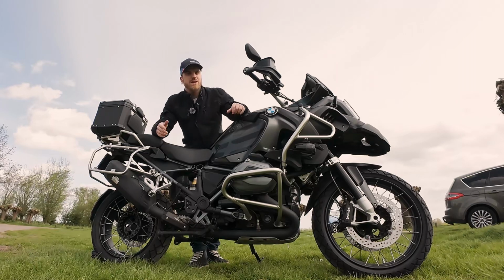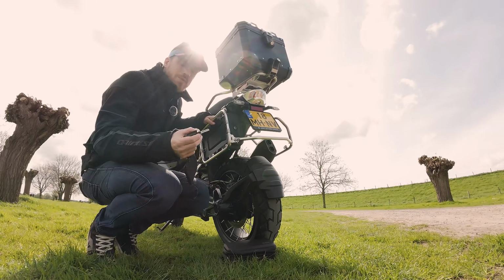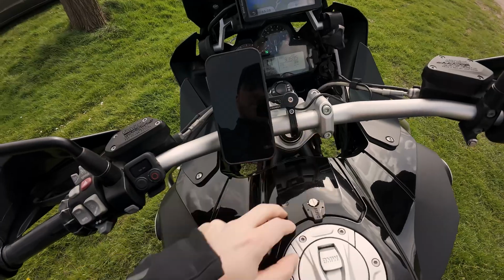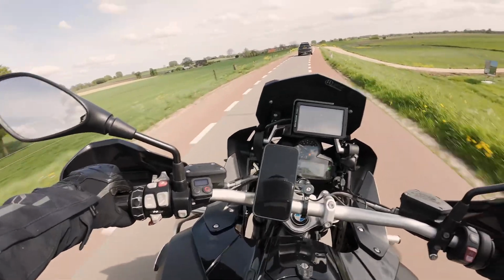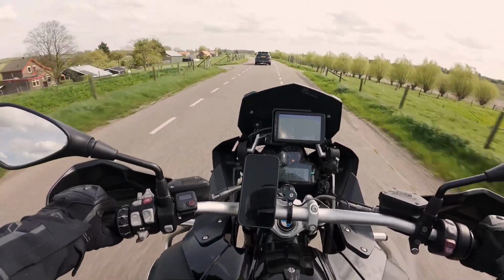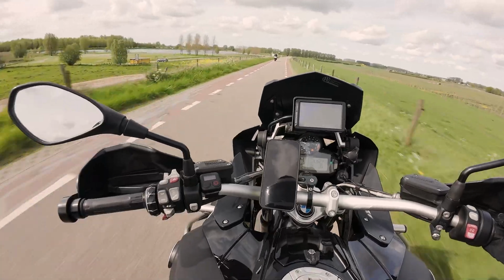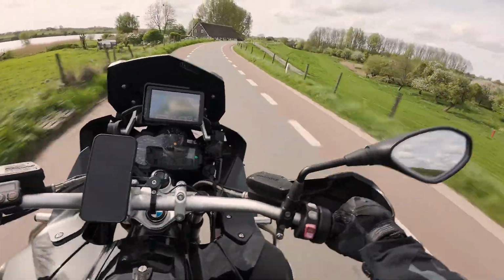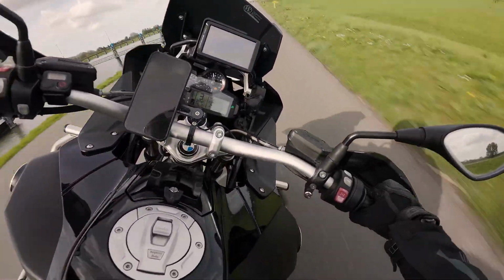Is the BMW R1200GS Adventure Still Worth It?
In this video I'll walk you through my (previously owned) BMW R1200GS Adventure and the accessories and changes I made. All referred to products are linked down below in this description.

Changes to appearance:
- Painted rear panel matt black
- Coated complete exhaust to matt black to suit the slip-on exhaust

@BMW @touratech_official @Dr. Jekill & Mr. Hyde - The Exhaust @WunderlichGmbH

Chapters:
00:00 - Intro
00:10 - Walk around
00:59 - Start-up & Exhaust Sound
01:40 - Chat about motorcycle
03:07 - Emergency kit
05:57 - Phone holder (SP-Connect)
06:40 - My 1st Bike
07:55 - Lies
08:48 - POV Ride
16:32 - Leave a like & Subscribe!